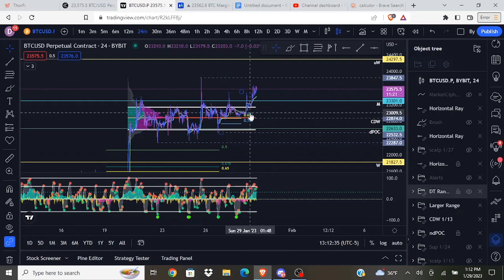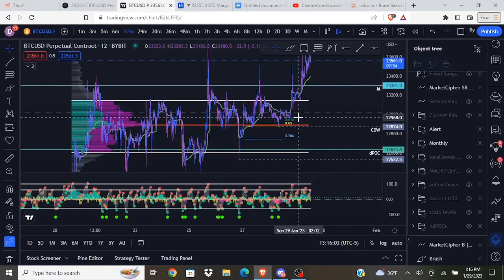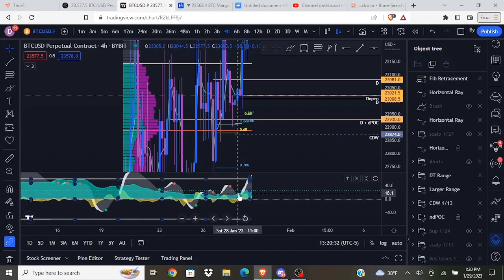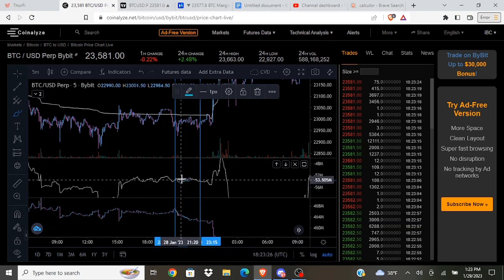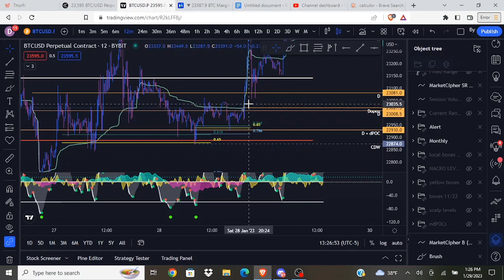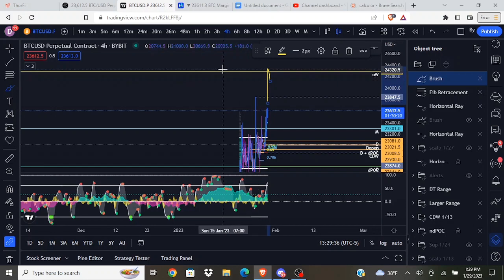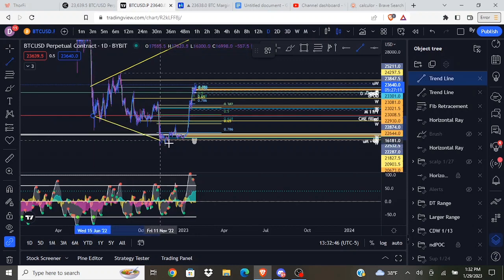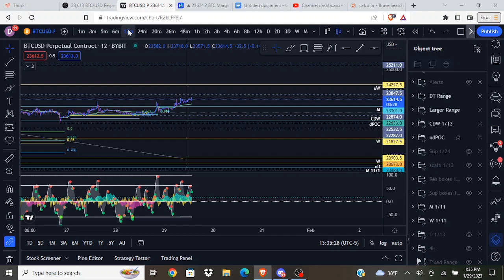I Longed Bitcoin & It's Pumping! Watch These Key Resistances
Dylan Waves and employees or representatives will NEVER manage or offer to manage a customer or individual's binary options, options, stocks, cryptocurrencies, currencies, futures, forex, or any financial markets or securities account.  If someone claiming to represent or be associated with Dylan Waves solicits you for money or offers to manage your trading account, do not provide any personal information and contact us immediately. BEWARE OF SCAMMERS!